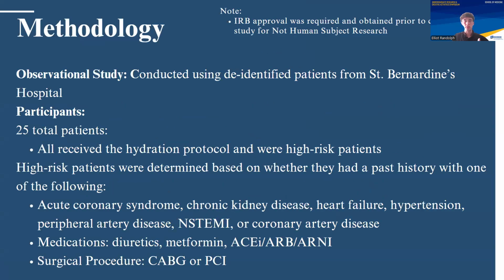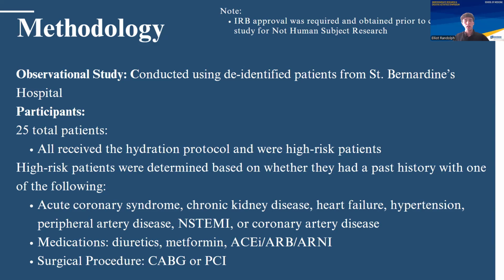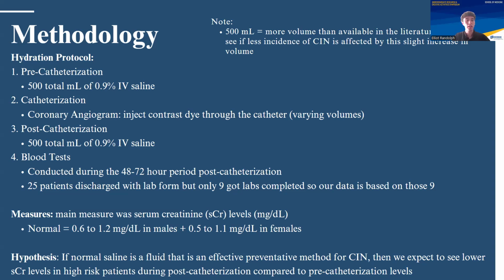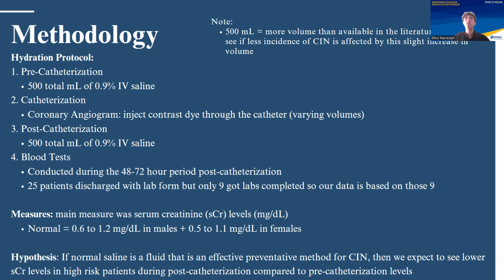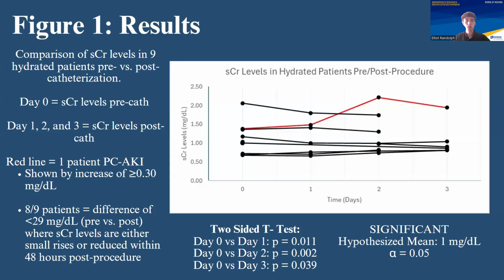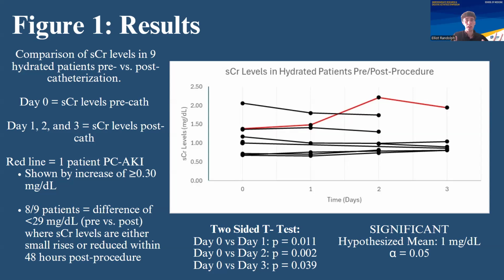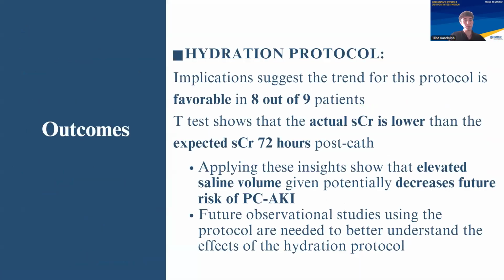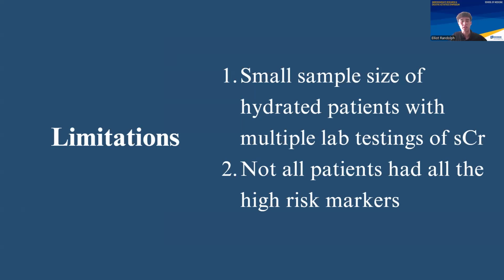UCR Undergraduate Completed Research (2024): Elliott Randolph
Presenter: Elliot Randolph, Biology
Faculty Mentors: Dr. Ashis Mukherjee, Dr. Patrick Baghdasaryan & Dr. Gagan Kaur
Project Title: "Contrast-Induced Nephropathy Quality Improvement"

This condition is caused by exposure to contrast dyes, which are substances containing iodine that is injected into patients in order to visualize arteries and veins. For patients with preexisting renal disorders, hypertension, peripheral artery disease, acute coronary syndrome, and history of heart failure, the formula for these contrast dyes can be too toxic and cause extensive kidney damage. In our research, we are seeking to prevent contrast induced nephropathy by hydrating pre- and post-operatively with normal saline which will allow for detailed X-Ray imaging for radiologists, while not compromising the health and safety of patients with higher risk of kidney failure.
Our methods consist of intravenous pre- and post-hydration for 1 hour pre-procedure and 4 hours post-procedure. In our baseline laboratory testing, we are paying close attention to the creatinine levels in test subjects, as well as the systolic and end-diastolic pressures of the left ventricle. Creatinine levels are an indicator for kidney failure because under normal conditions it is excreted by the kidneys so higher levels suggest lack of kidney function. Systolic and end-diastolic pressures of the heart are being measured because patients that are dehydrated or have less blood pressure are at an increased risk of kidney failure.